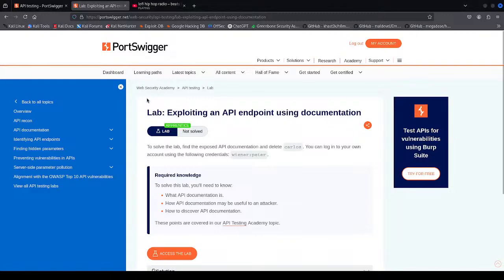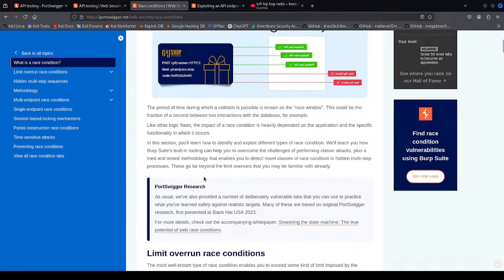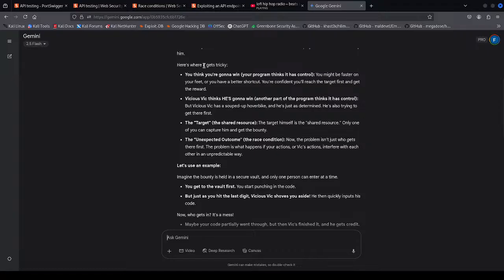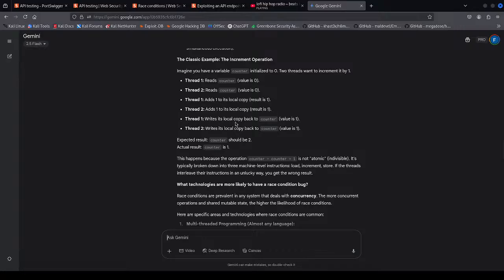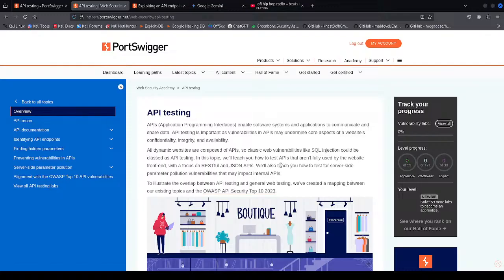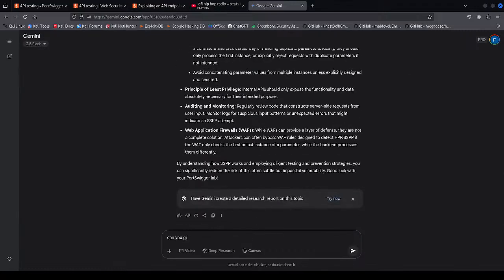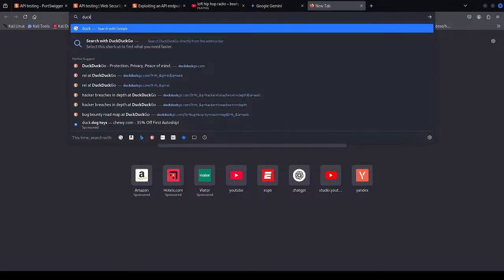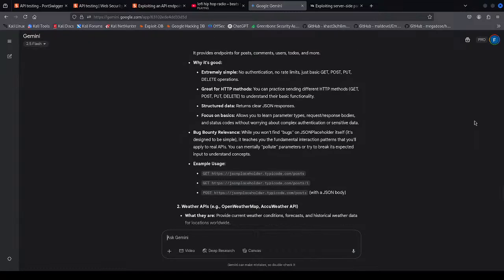Burp Suite Academy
Learning to do stuff in in Burp.